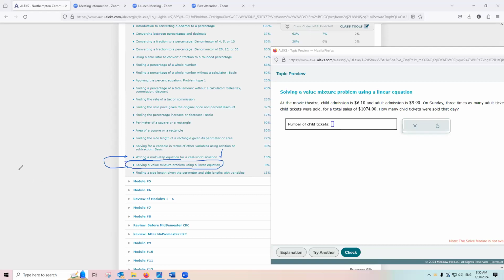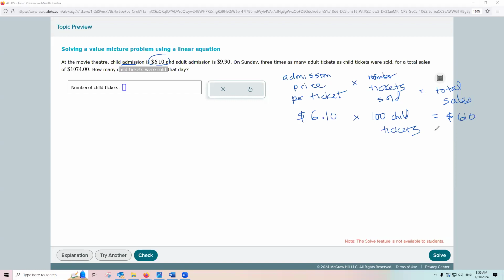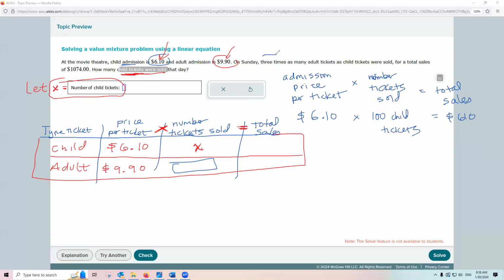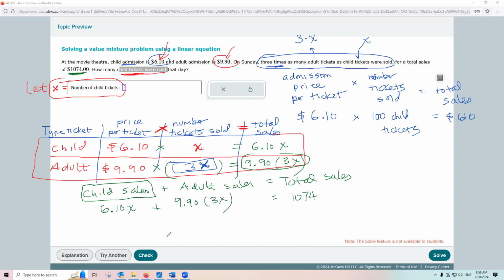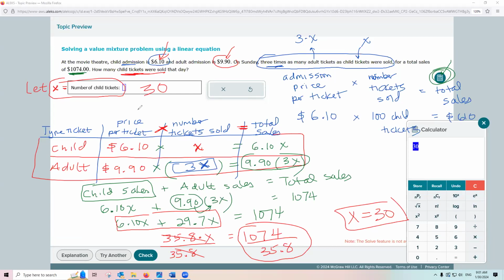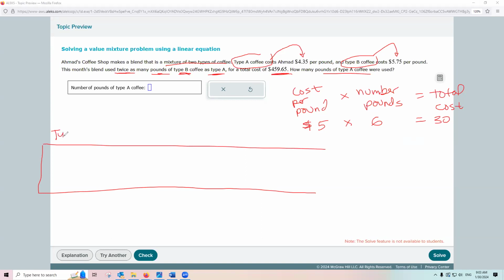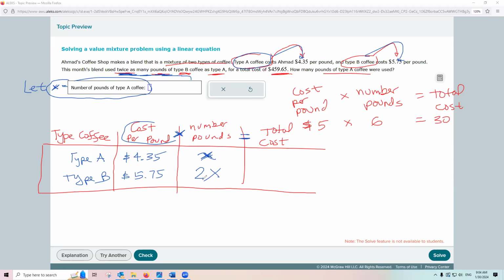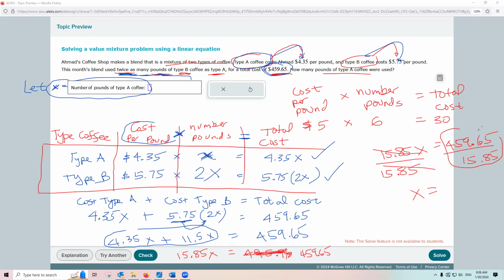MATH022 Module4 Value Mixture Equation